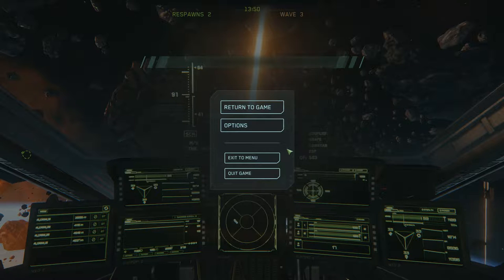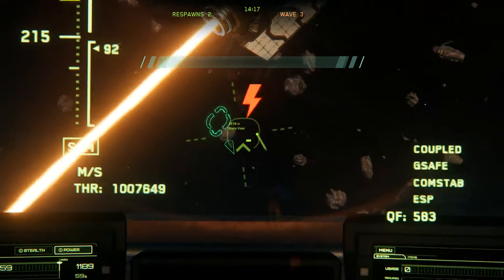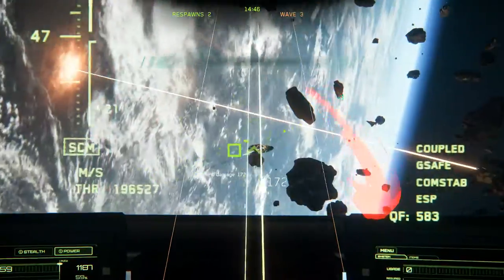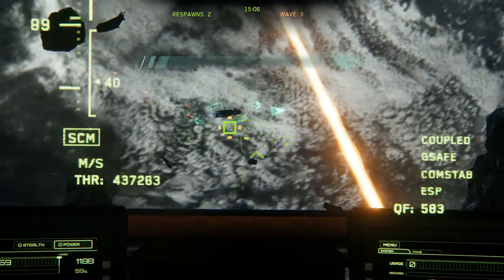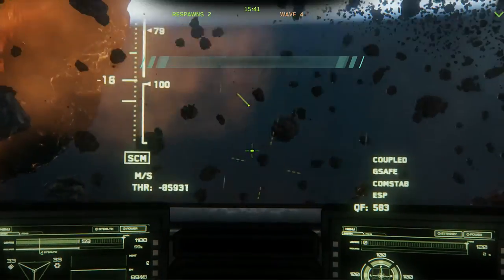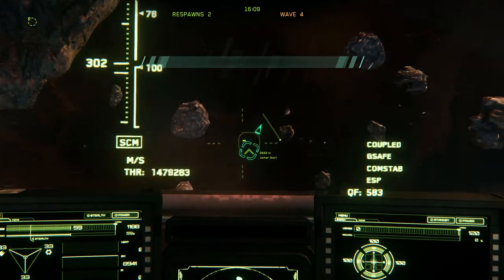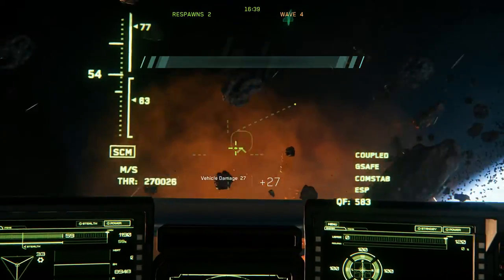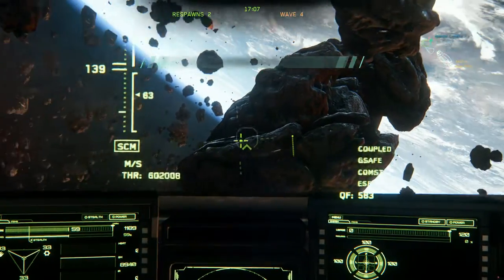Cutlass Black Targeting and Flying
Star Citizen: Testing the cutlass black in PTU 3.0, mostly to see if I wanted to purchase it in game. Also wanted to make anyone who didnt know that pressing "M" matches you to your targets speed and works as a kind of adaptive cruise control.